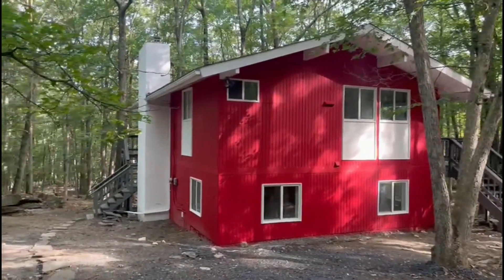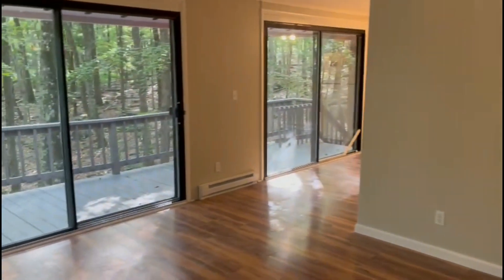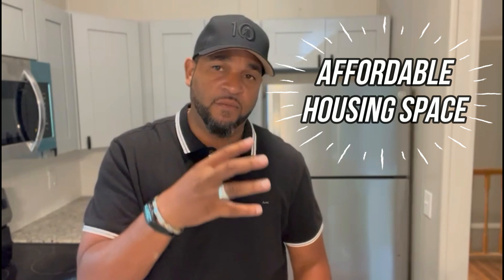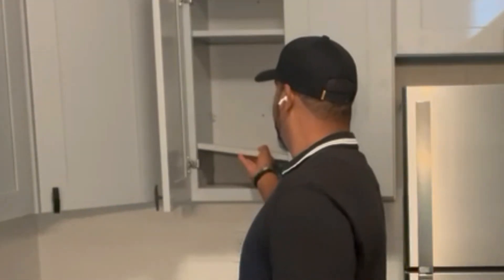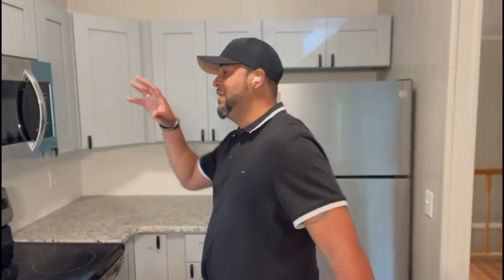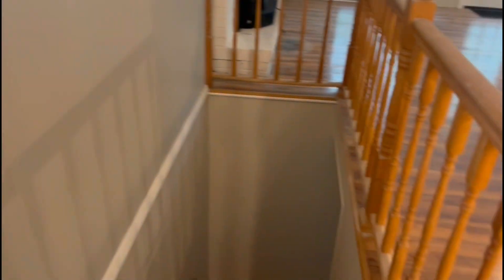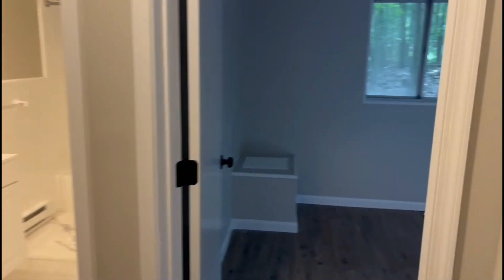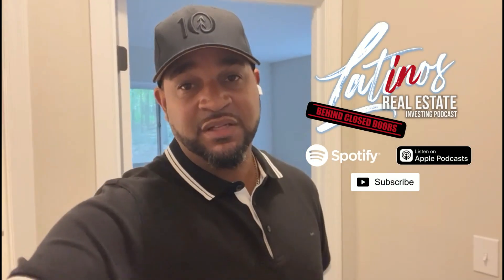I'm Selling This Property in Poconos for THIS much because...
Martin Perdomo The Elite Strategist teaches individuals how to invest and create wealth in Real Estate, and in this week's real estate investor vlog, Martin visits one of hi finished projects in Hemlock Farms in the Poconos. Martin deep dives into how his process works and how the numbers makes sense for this property.

If you want to learn more on how to invest passively in Multifamily Real Estate visit our

Get our Free Habit Register by texting the word  STRATEGIES to 33222